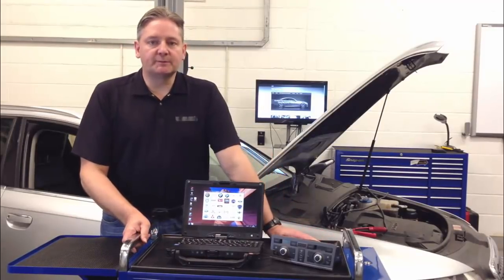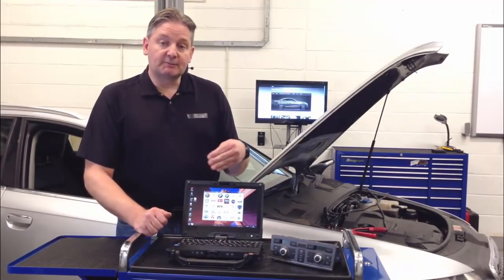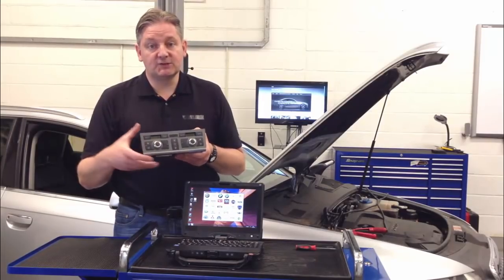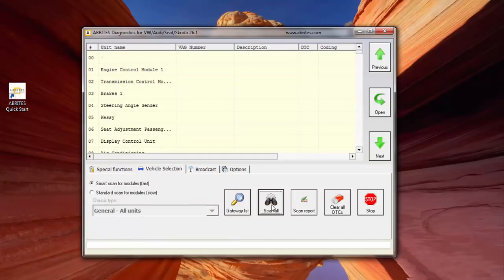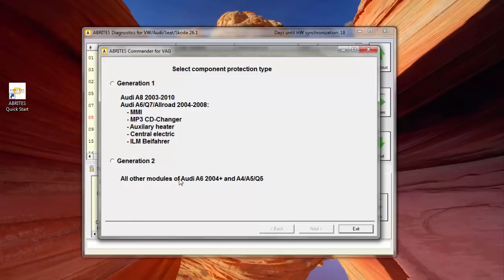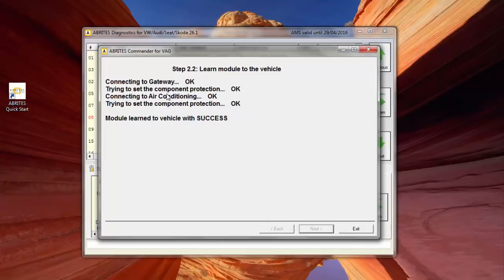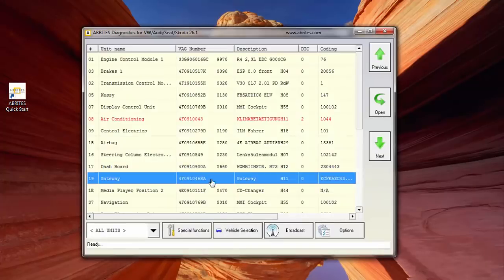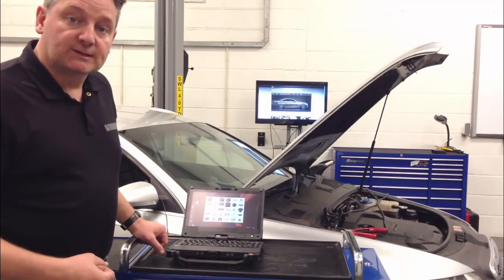Audi Component Security - A6 Case Study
In this short video, James Dillon shows how to swap a used component from an 4F Chassis Audi A6. Without carrying out this process, replacing damaged components with used parts (either permanently or on a 'trial' basis) is impossible.